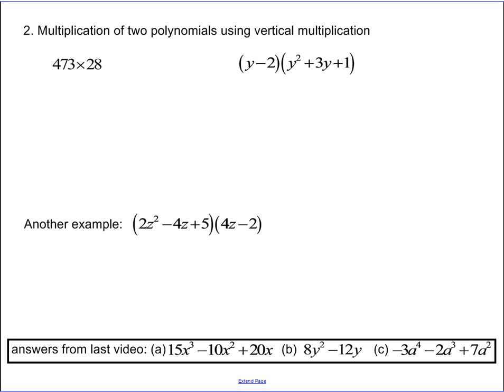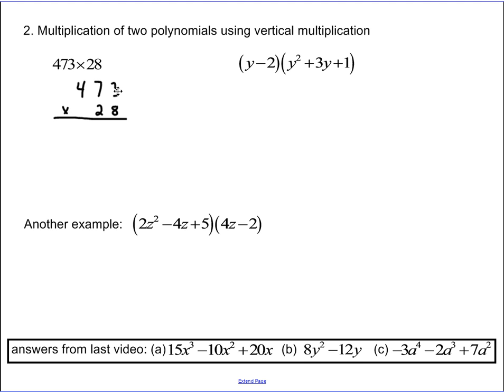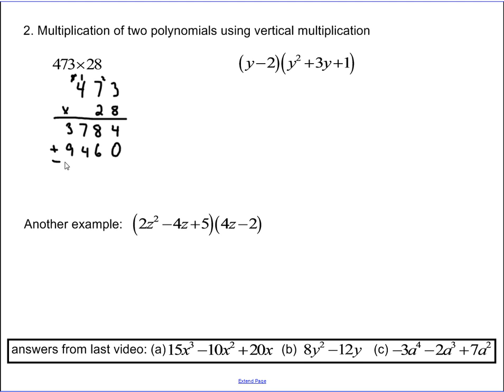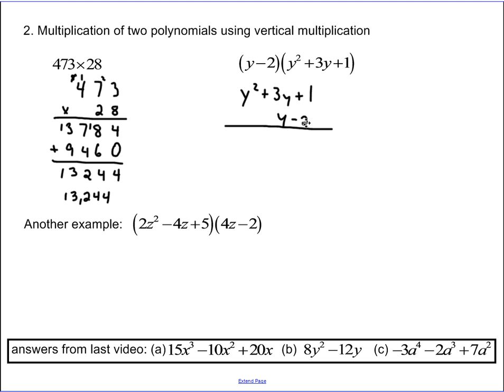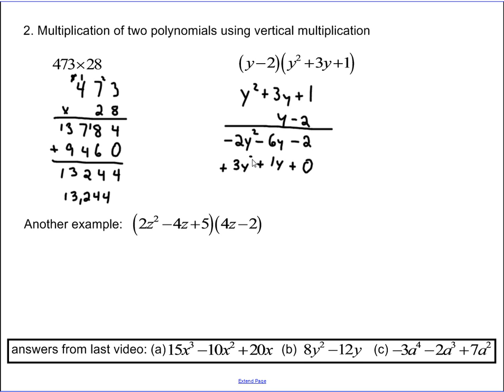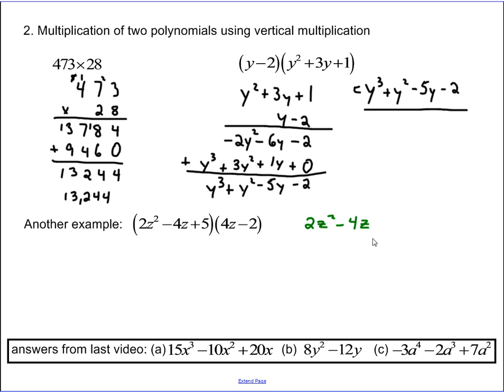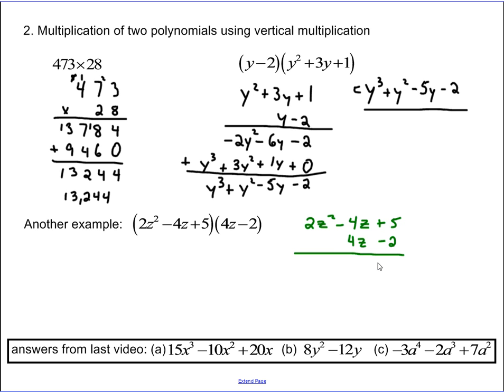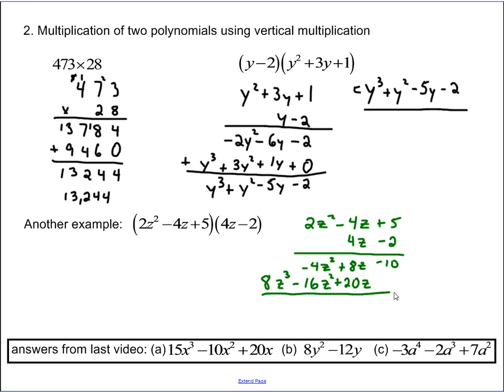Ch5s3B MultPolynomials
Chapter 5 section 3, Multiplying Polynomials Rules